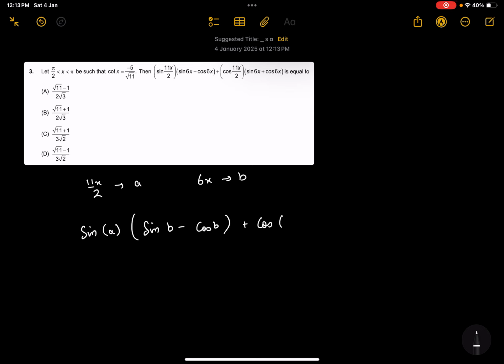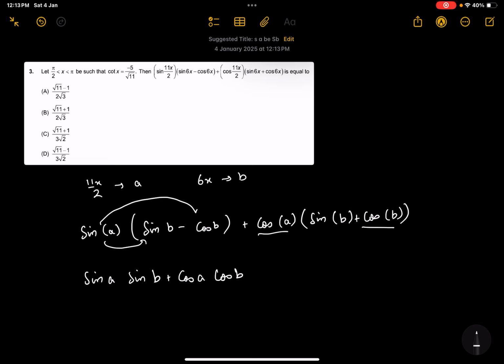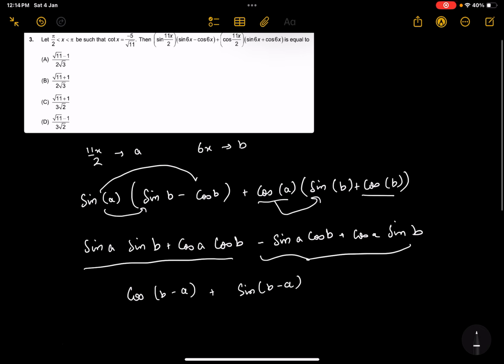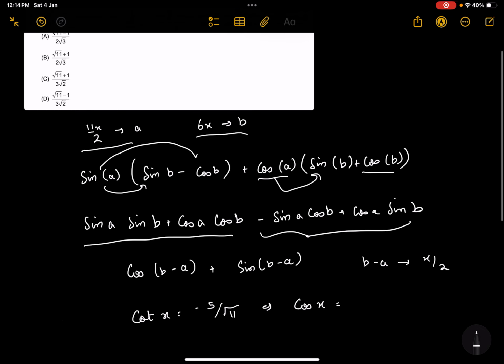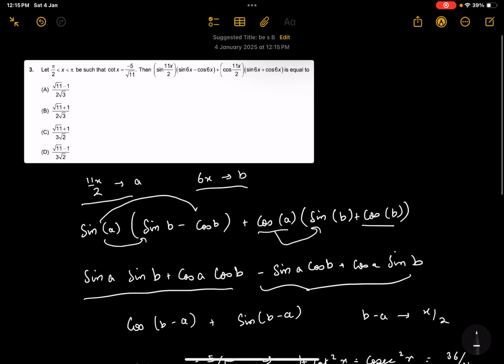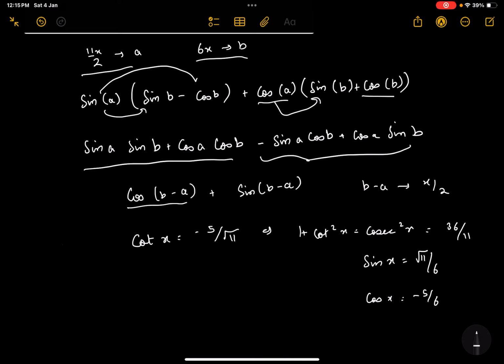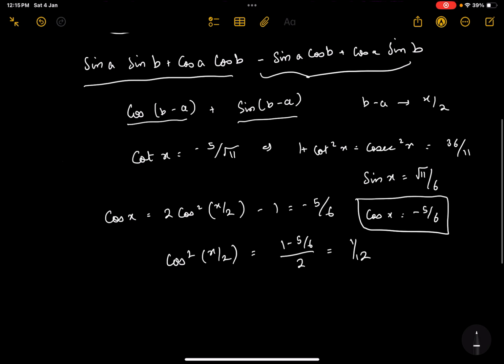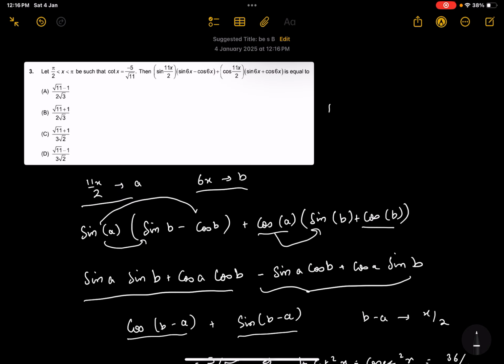JEE ADVANCED 2024 P1 Q3